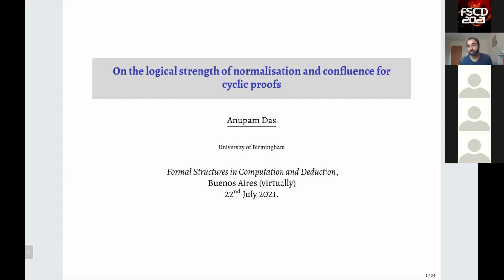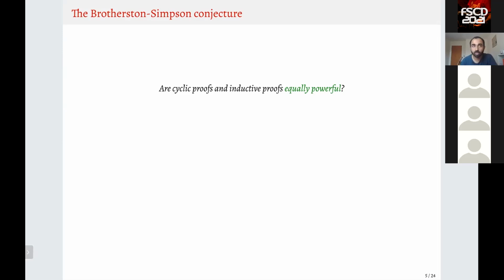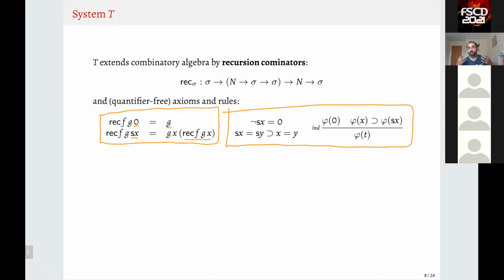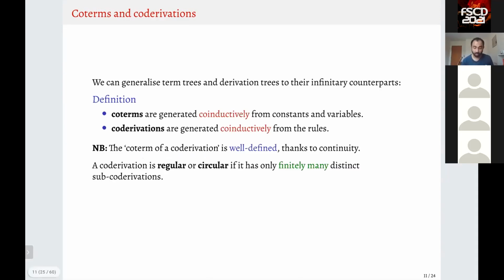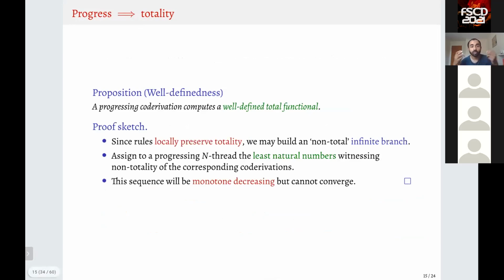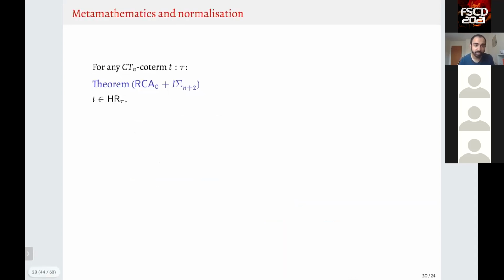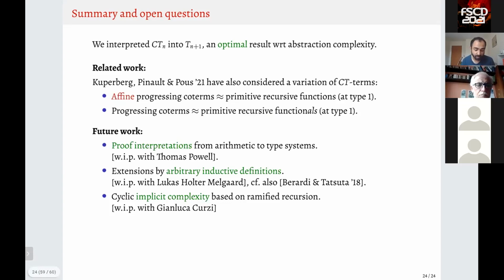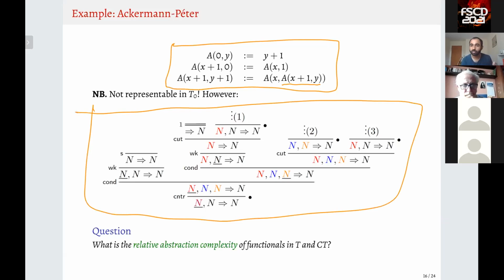On the logical strength of confluence and normalisation for cyclic proofs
Title: On the logical strength of confluence and normalisation for cyclic proofs

Abstract:
In this work we address the logical strength of confluence and normalisation for non-wellfounded typing derivations, in the tradition of "cyclic proof theory". We present a circular version CT of Gödel's system T, with the aim of comparing the relative expressivity of the theories CT and T. We approach this problem by formalising rewriting-theoretic results such as confluence and normalisation for the underlying "coterm" rewriting system of CT within fragments of second-order arithmetic.

We establish confluence of CT within the theory RCA₀, a conservative extension of primitive recursive arithmetic and IΣ1. This allows us to recast type structures of hereditarily recursive operations as "coterm" models of T. We show that these also form models of CT, by formalising a totality argument for circular typing derivations within suitable fragments of second-order arithmetic. Relying on well-known proof mining results, we thus obtain an interpretation of CT into T; in fact, more precisely, we interpret level-n-CT into level-(n+1)-T, an optimum result in terms of abstraction complexity.

A direct consequence of these model-theoretic results is weak normalisation for CT. As further results, we also show strong normalisation for CT and continuity of functionals computed by its type 2 coterms.

Presenter:
Anupam Das (University of Birmingham)